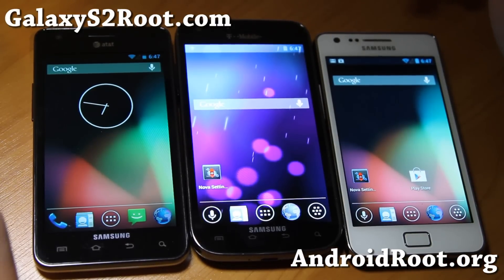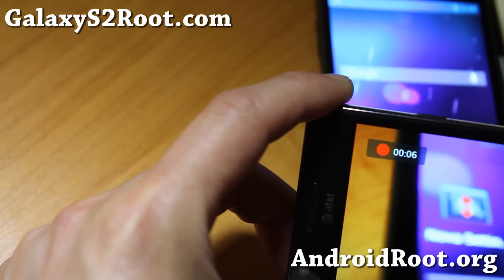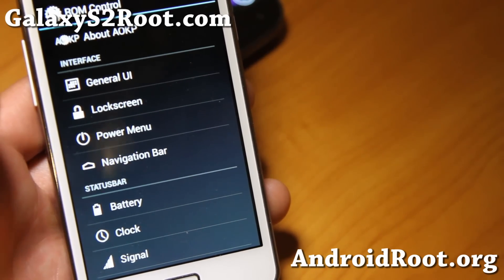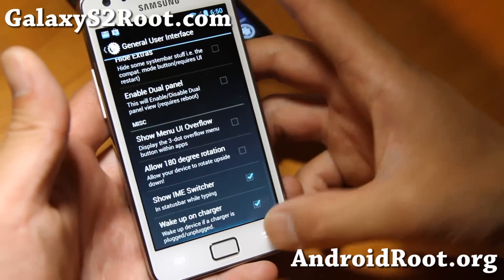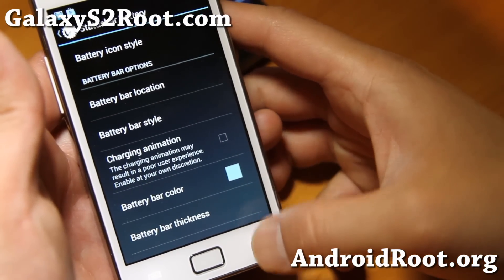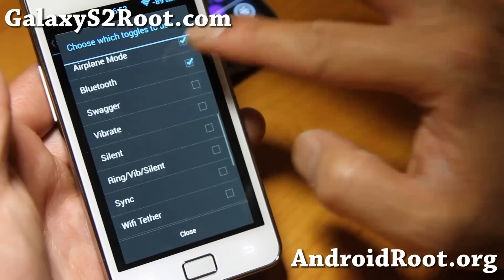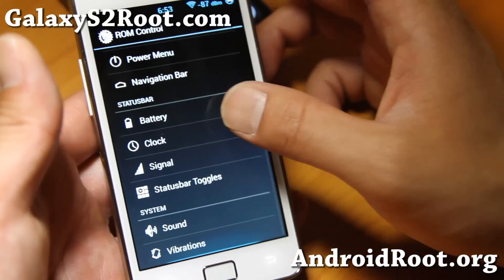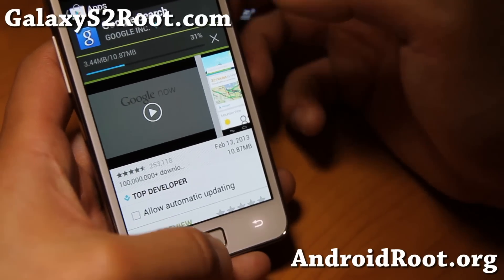AOKP MR1 Build 4 for Rooted Galaxy S2! [ROM]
Here's a quick overview of AOKP MR1 Build 4 for rooted Galaxy S2 users! Available for all Galaxy S2!